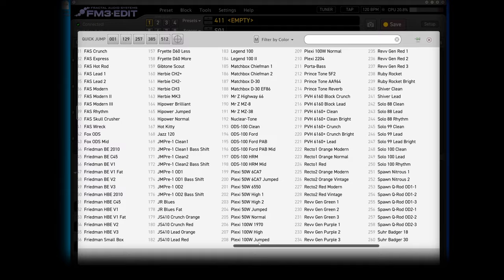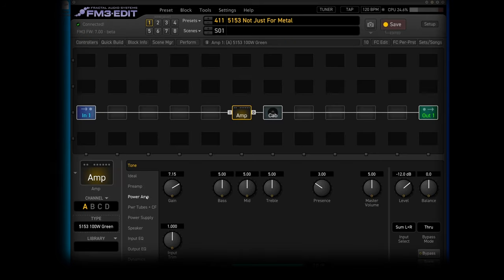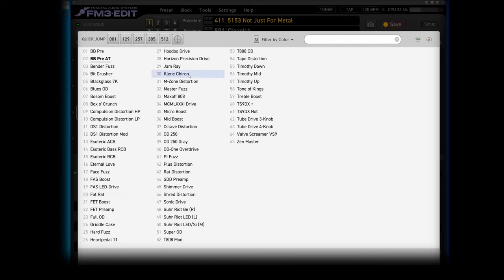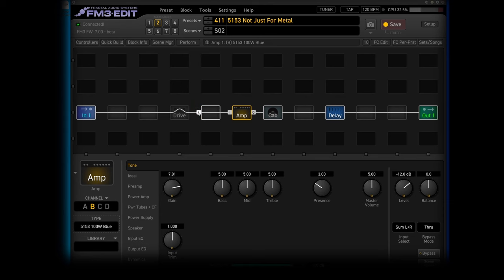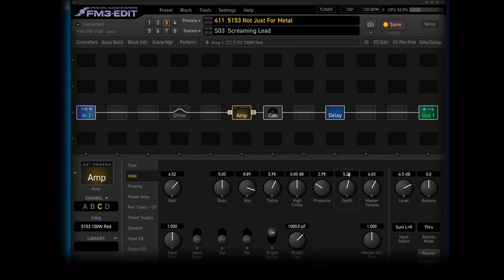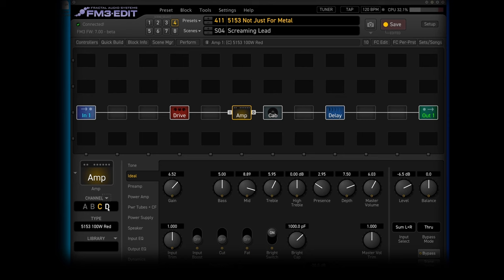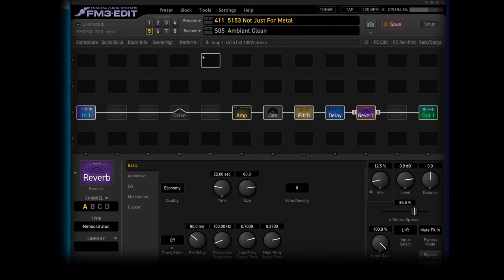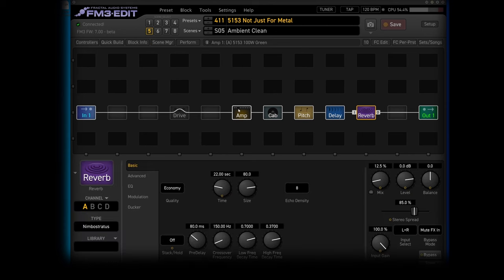Why Didn't I Realise? The EVH 5153 is NOT JUST FOR METAL